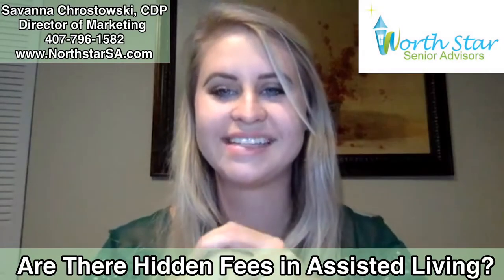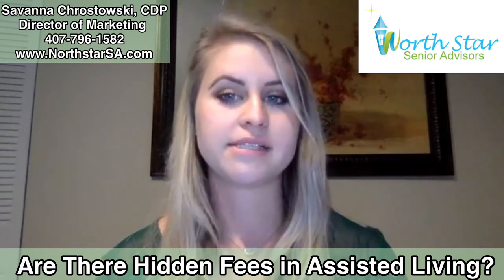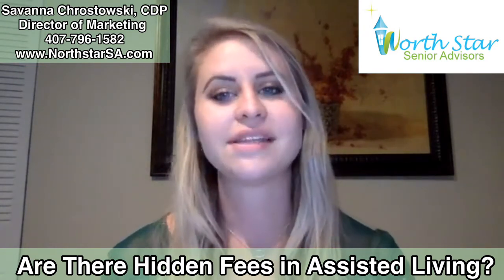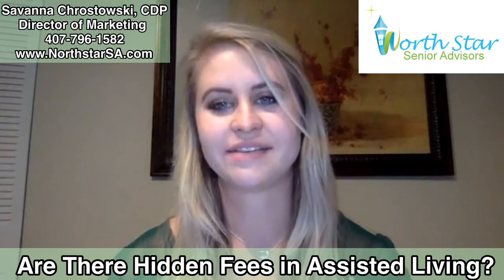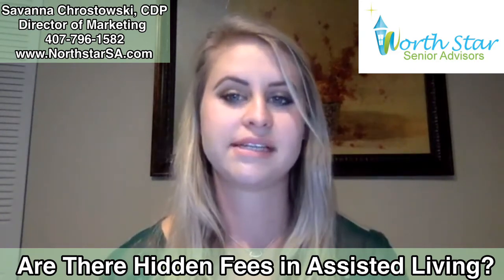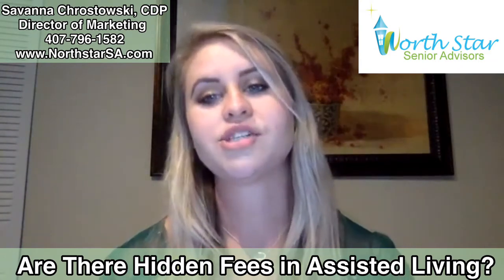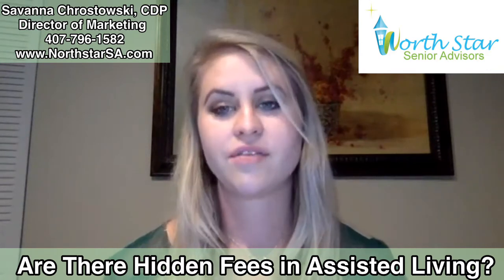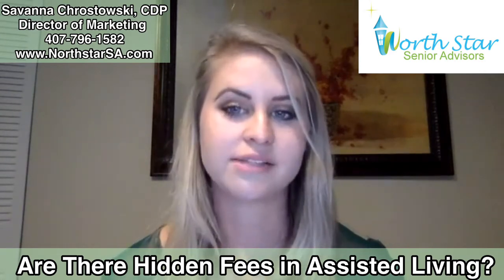Are There Any Hidden Fees in Assisted Living?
This is a common question we are asked from our clients looking to transition into assisted living and or memory care. Here Savanna discusses this very topic in detail explaining cost structures to include how and when those costs are shared with you.

North Star Senior Advisors provides a complimentary Senior Placement service in Central Florida that helps families and seniors locate and transition into Assisted Living Facilities and Memory Care Facilities.